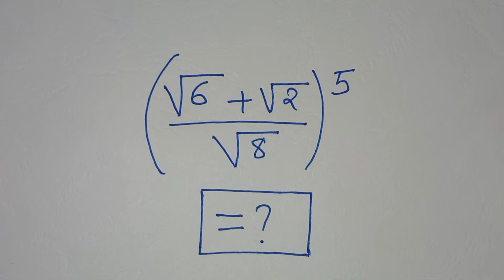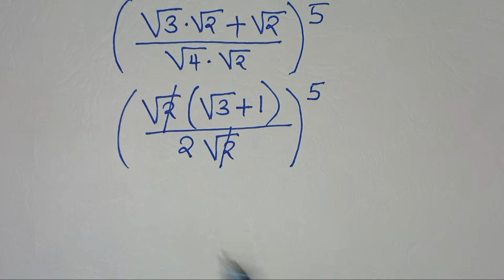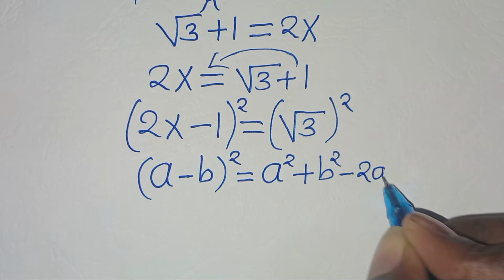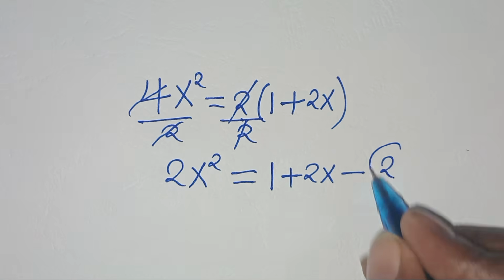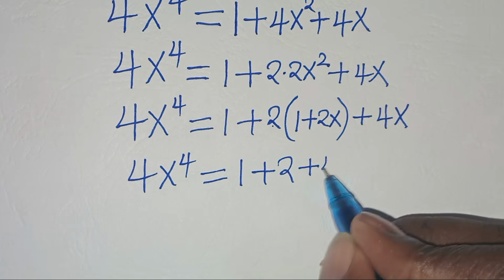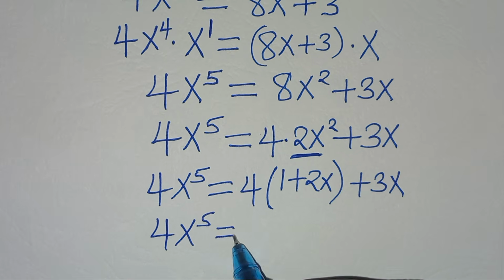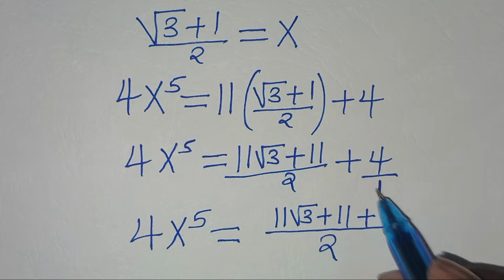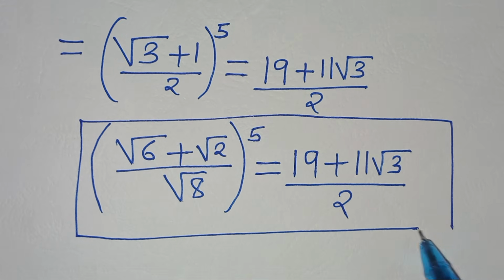Germany | Can you solve this? | Math Olympiad